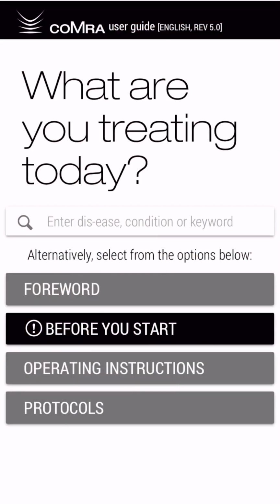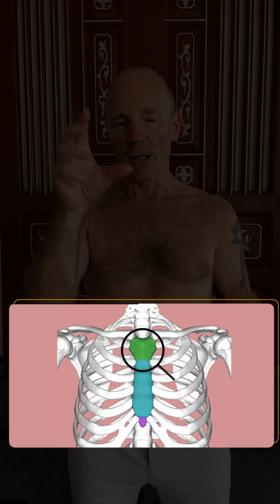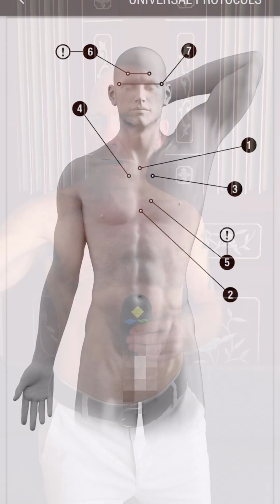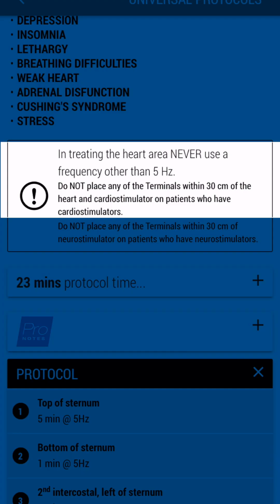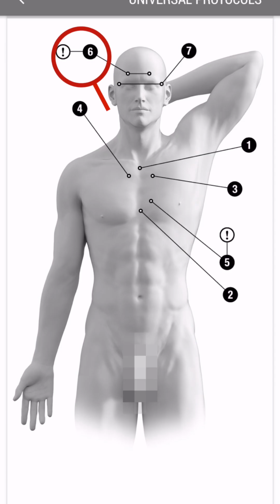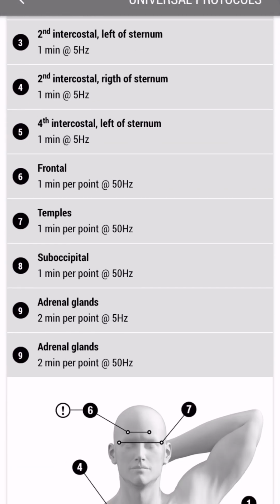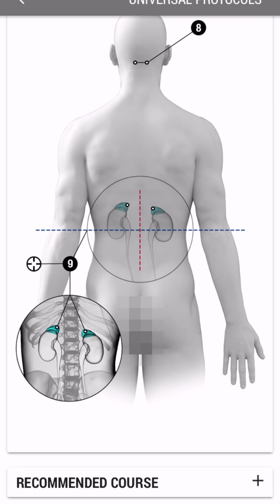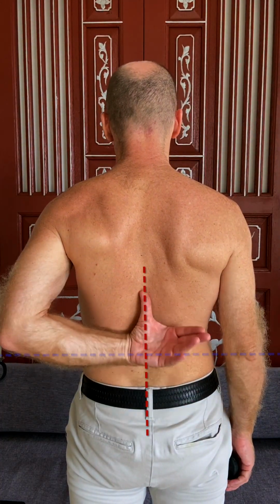coMra Universal 5 Treatment (Step-by-Step Demo)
In this video, Garrett from coMra Therapy walks you through the Universal 5 treatment step by step.

Universal 5 is one of the foundational coMra therapy protocols. It’s designed to support energy, resilience, stress recovery, and much more.

You’ll learn how to:
- Read the treatment table from the Universal 5 protocol.
- Identify the treatment points on the mannequin.
- Place the device correctly on your body for each point.
- Adapt for harder-to-reach points (like the adrenals).

This demo uses the coMra User’s Guide and shows how to follow along with your own coMra device at home.

✨ Universal 5 is a gentle, effective way to begin working with coMra therapy and to build confidence in self-care.

⏱️ Chapters:
0:00 Intro – What is Universal 5
0:52 Point 1: Top of sternum
3:37 Point 2: Bottom of sternum
4:42 Point 3: Left of sternum
5:58 Point 4: Right of sternum
6:26 Point 5: Heart area (safety note)
8:31 Point 6: Frontal lobe
9:55 Point 7: Temples
10:40 Point 8: Suboccipital (back of head)
12:22 Point 9: Adrenals (back)
17:00 Closing notes